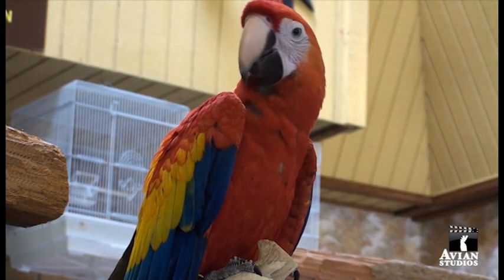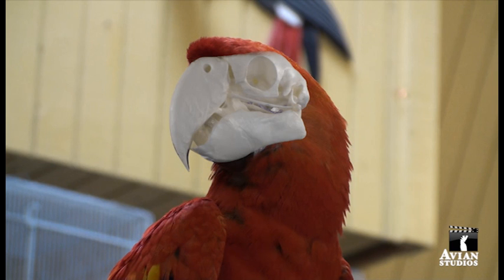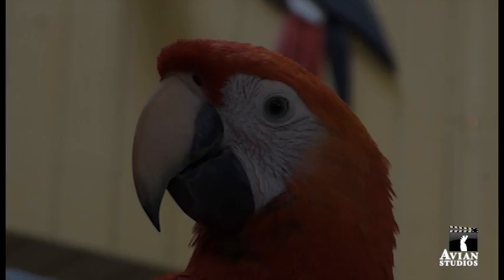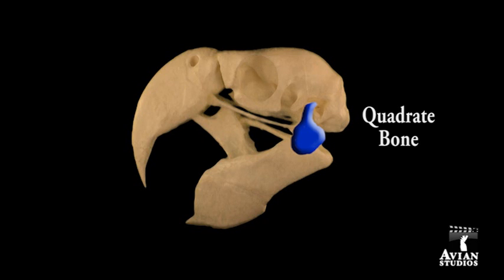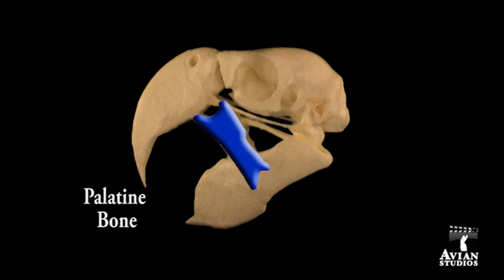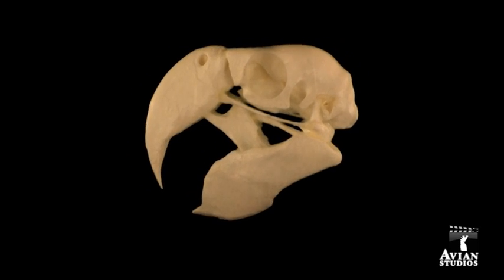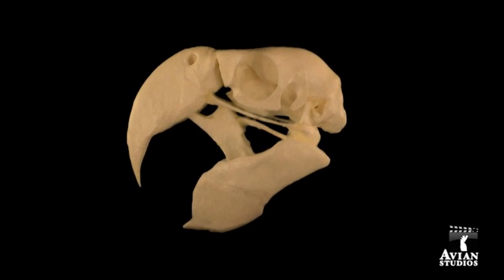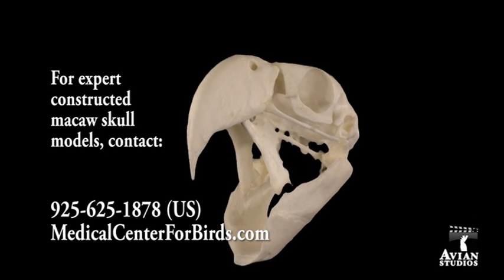macaw skull anatomy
Detailed anatomy of pet birds is lacking.  This video shows the skeletal anatomy of the scarlet macaw skull.  It may be the first readily available video that shows a pet parrot skull (bones and joints) in action.